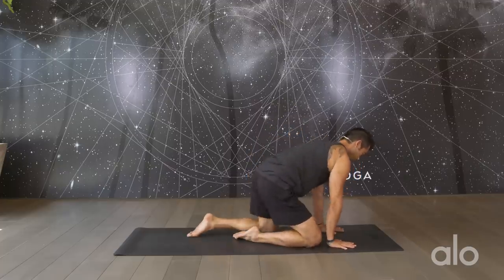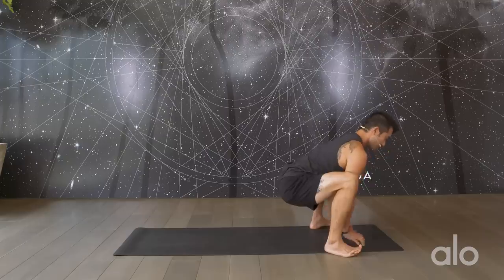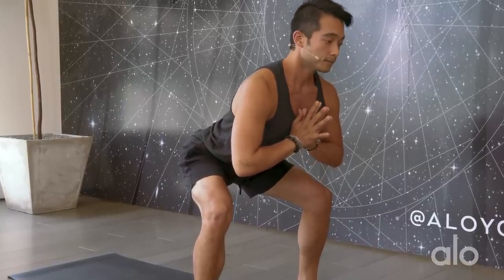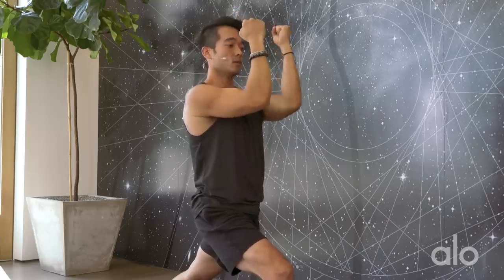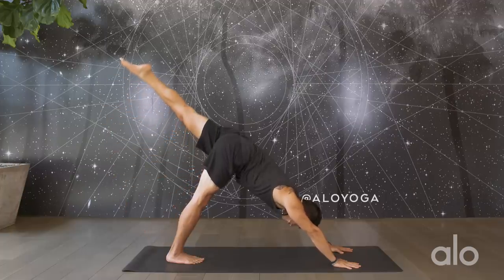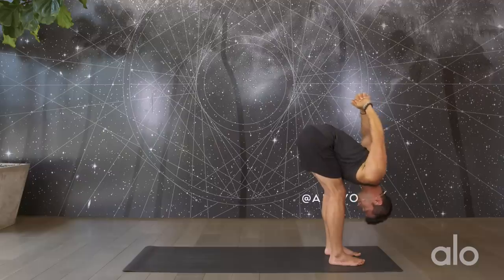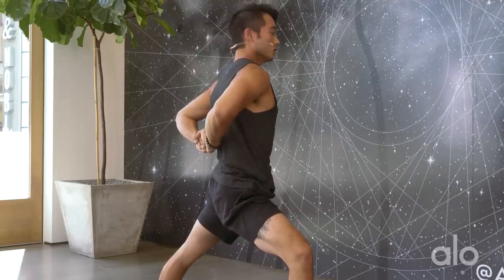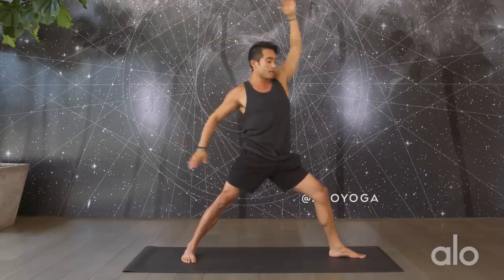Functional Flow with Hiro Landazuri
A 30-Minute Functional Yoga Flow for mobility! Lead by Hiro Landazuri, this class is designed to increase your range of motion and flexibility!

This is an all-levels class. Modify and take breaks where needed.